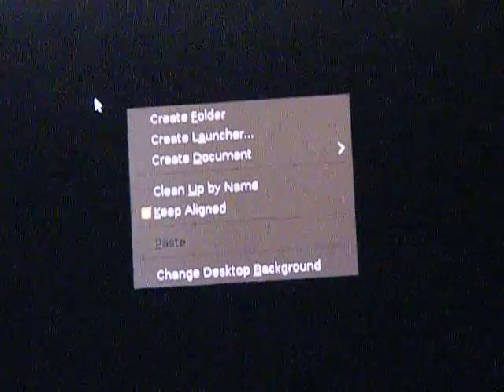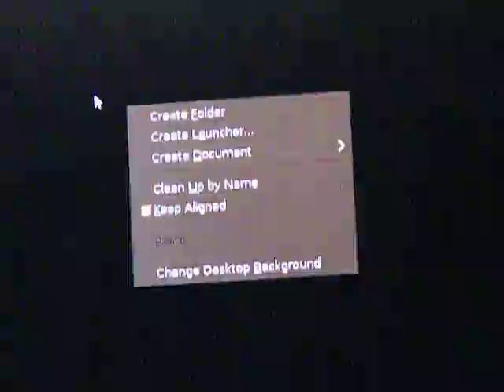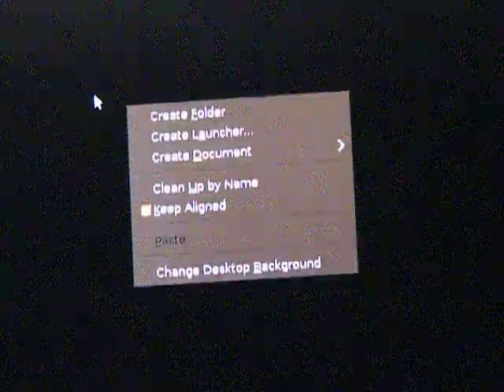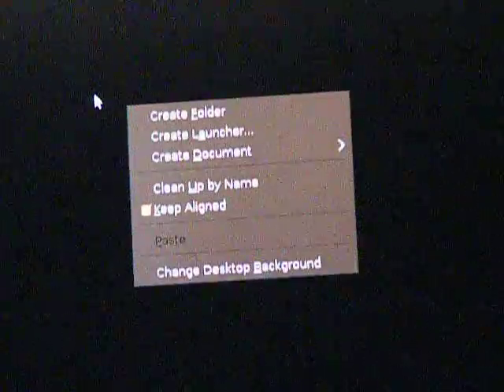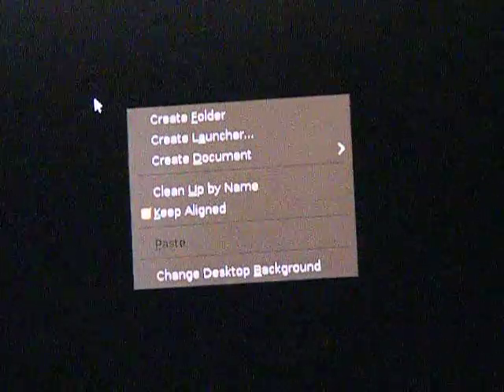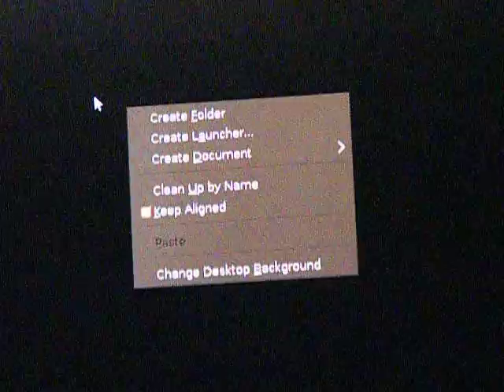HDMI signal sync issues.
A 10m HDMI cable doesn't carry a full signal 10m.  The cable was ATC 1.3 certified, so if the "approved testing center" was any good, the cable should have been able to carry a 720p signal ten meter.  As data sources, I've tried my PS3, my motherboard's onboard Radeon HD3200, and an MSI N210.  The PS3's signal is the most stable; It has no up-down wobble like in this video.  The signal shown here is driven by the MSI N210.  My motherboard's onboard HD3200 provides the worst signal, which wobbles, and even seems to shift by subpixels, causing discoloration.  I've got an impedance balancer on the TV end of things, but it doesn't seem to help much.